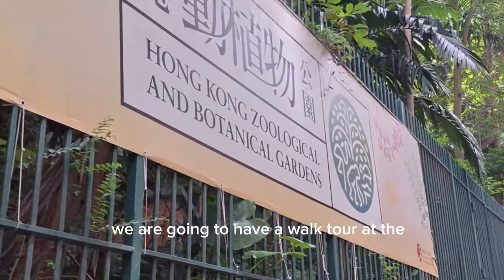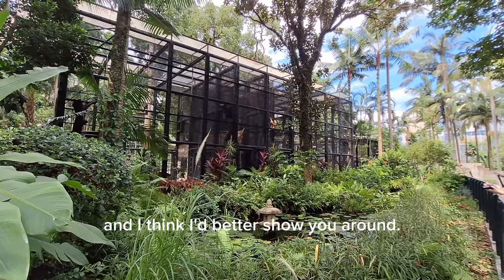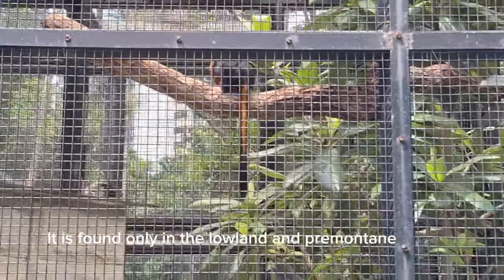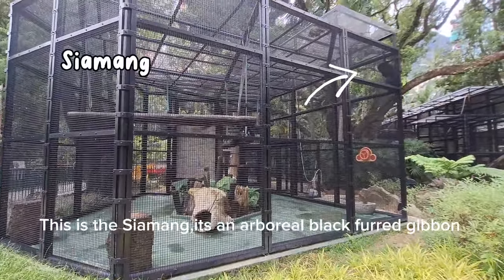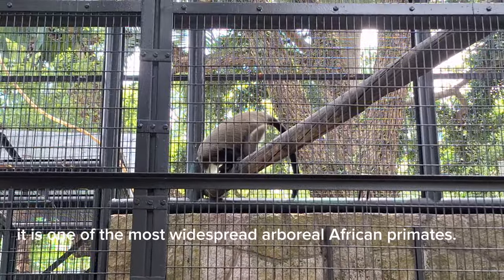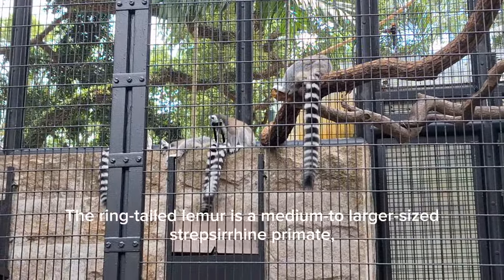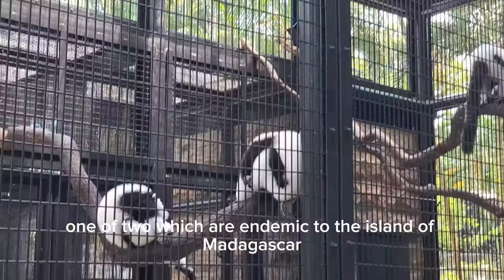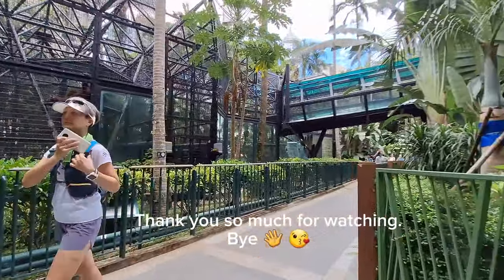HONGKONG ZOOLOGICAL AND BOTANICAL GARDENS | MAMMALS SECTION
The Hong Kong Zoological and Botanical Gardens is one of the oldest zoological and botanical centres in the world, and the oldest park in Hong Kong. Founded in 1864, its first stage was opened to the public in 1871. It occupies an area of 5.6 hectares (14 acres), in Central,on the northern slope of Victoria Peak.